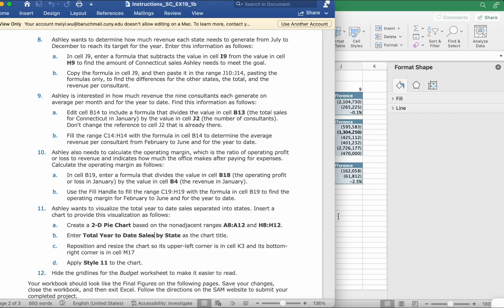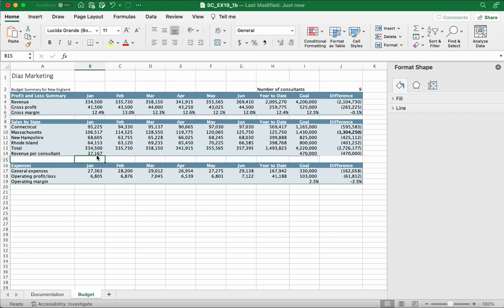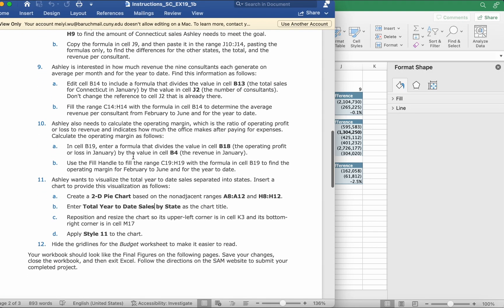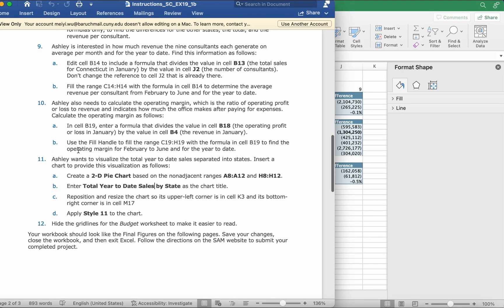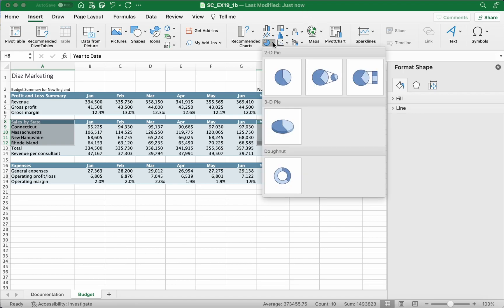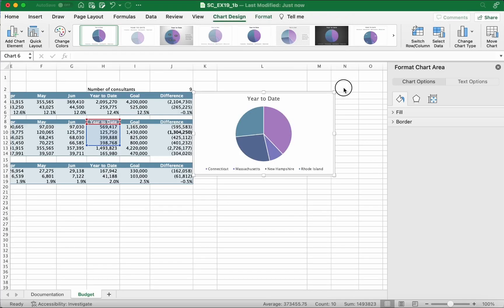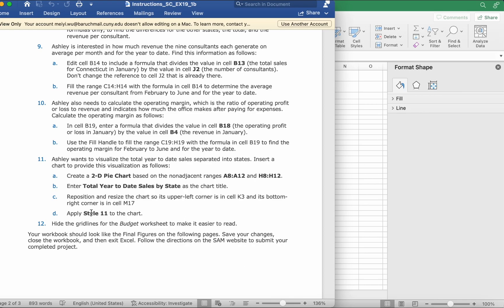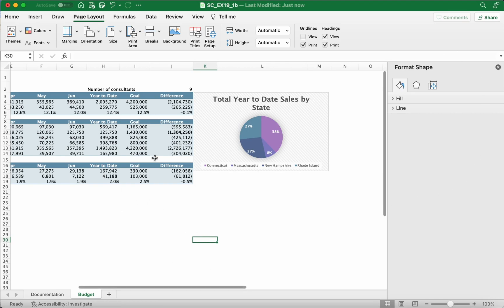Diaz Marketing Excel Project tutorial part 2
If anyone have any request of other projects, I will gladly accept them.